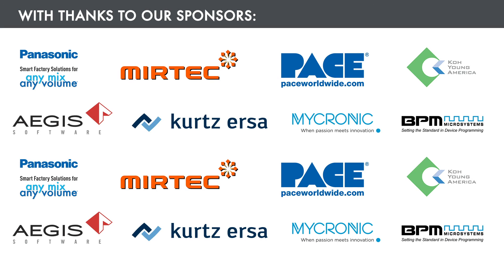Component Shortages and Avoiding Counterfeits at IPC APEX EXPO 2019